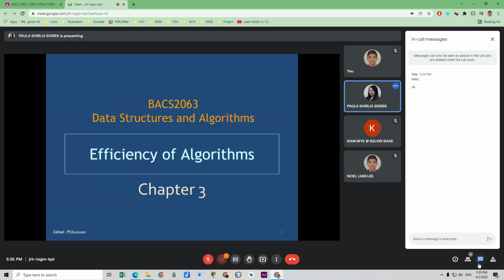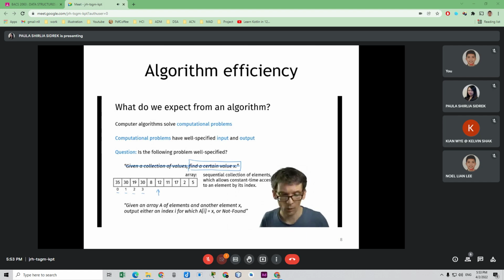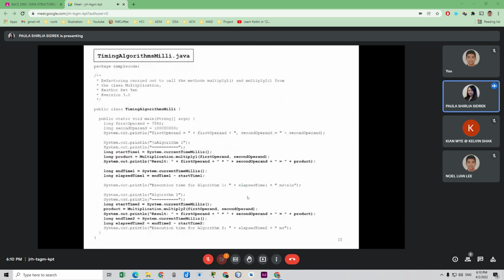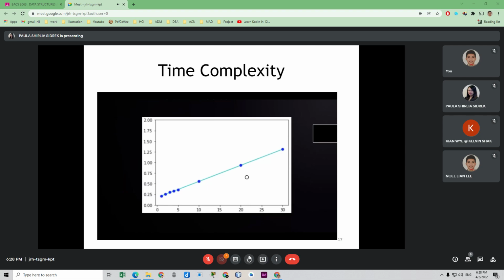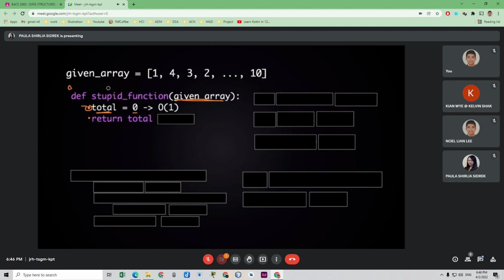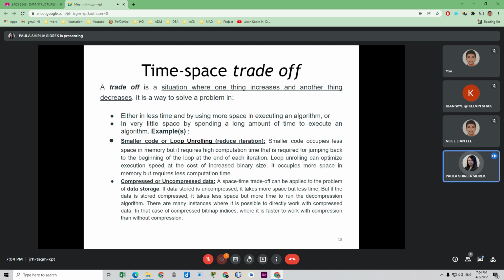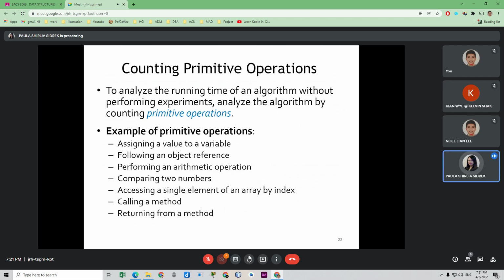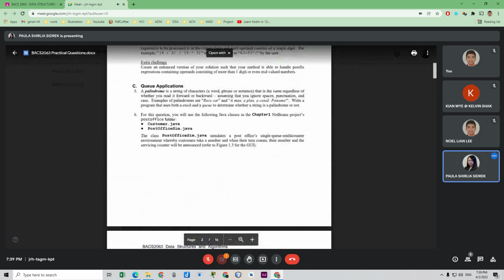DSA Chapter 3 Efficiency of Algorithms (4.2.2022)